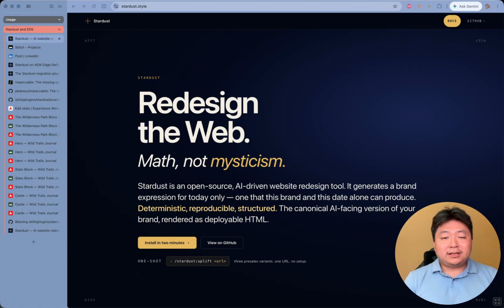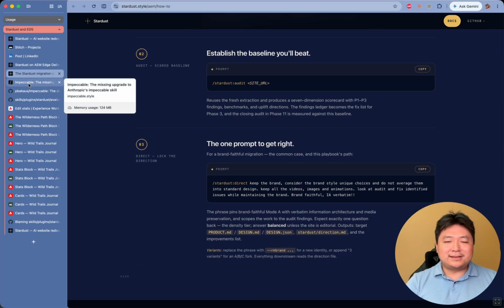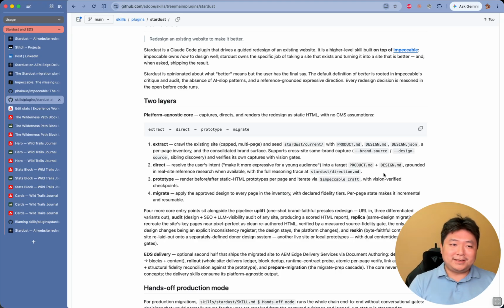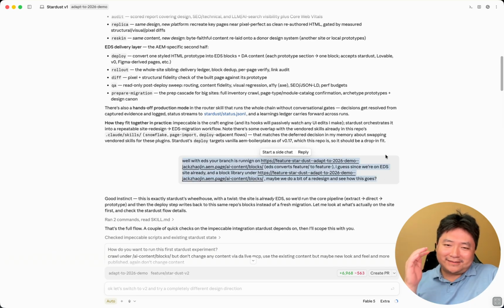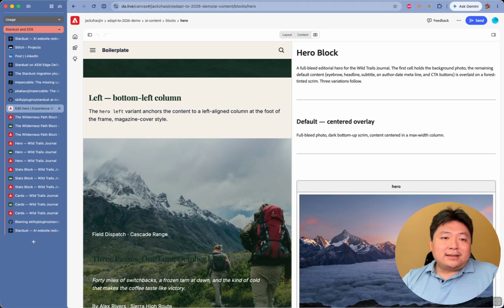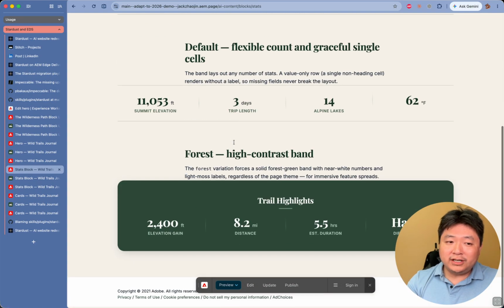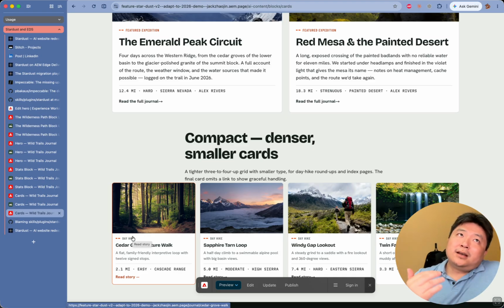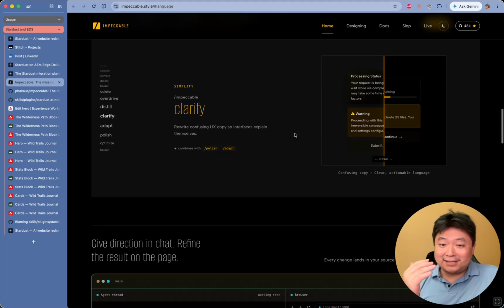I Ran Adobe Stardust on Real EDS Blocks to Figure Out What It Is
Spent the weekend figuring out what Adobe Stardust actually is. Ran it against three real EDS blocks on da.live and compared the output to Google Stitch. Here's what I learned.

Stardust is a skill, not a product. It lives in the public adobe/skills repo and runs inside your coding agent. The actual design work happens through impeccable, a 57K-star UX design library. Stardust adds four steps: extract current capabilities, take direction, prototype, then build into EDS.

The video walks through cards, hero, and stats blocks. I ran two versions: V1 with a deliberately vague prompt, V2 with a bolder redesign direction. Used Claude Fable 5 with extra thinking. Each redesign took two to five prompts total.

What surprised me: Stardust stops at prototypes before anything touches EDS code. That human gate matters. I had no idea what Stardust was until I ran it. Reading the official material, only the four-step breakdown landed. The rest clicked when I saw it run.

Can Google Stitch do design? Yes. Can Stardust? Yes. The difference is the skill-based approach, picking your own model instead of the one baked in, and the human review gate built into the flow.